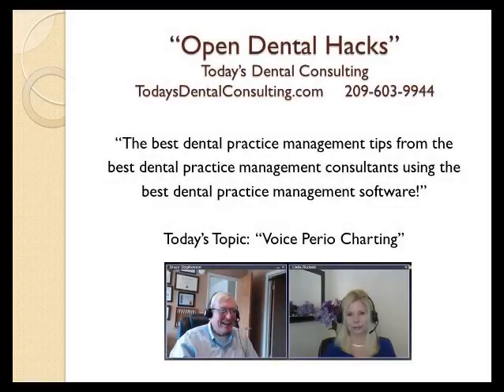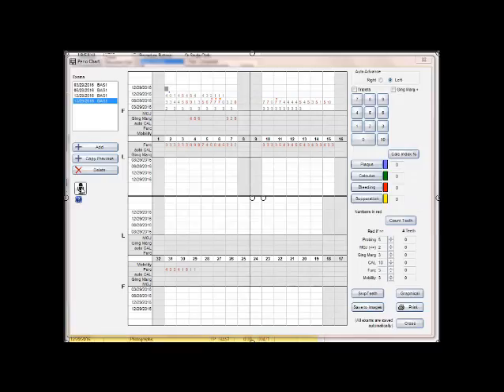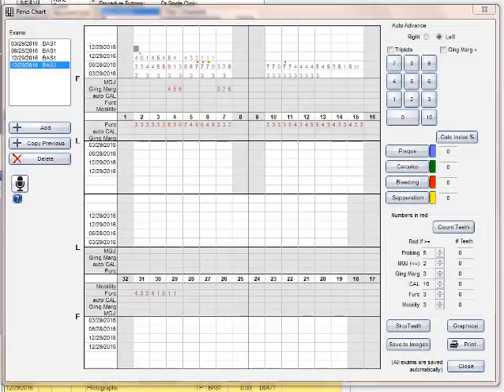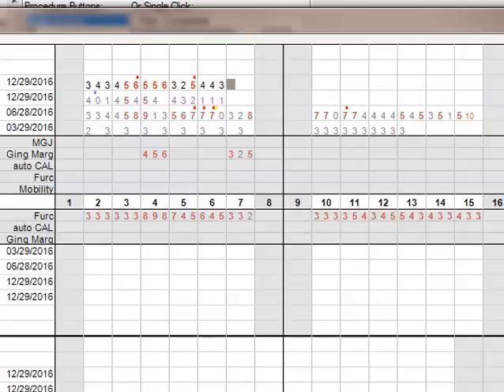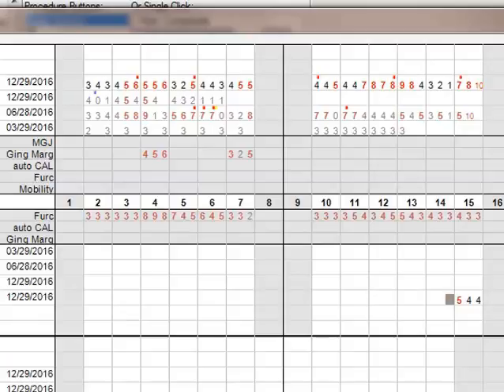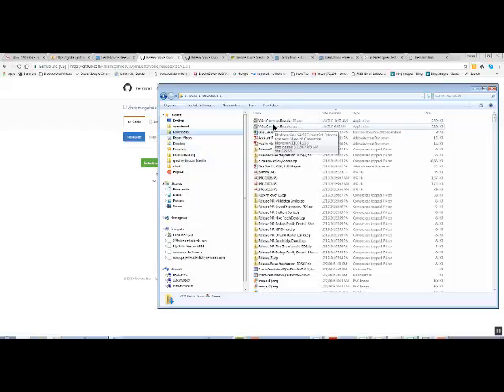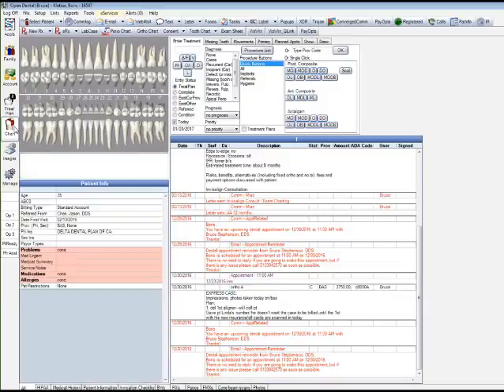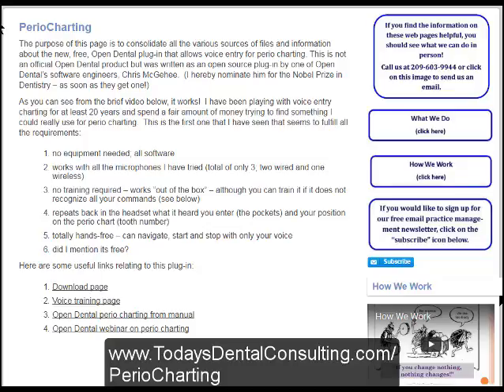perio voice charting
Voice recognition periodontal charting plug-in for Open Dental